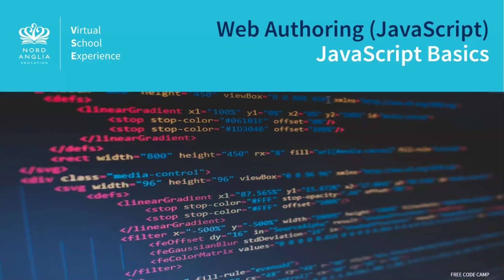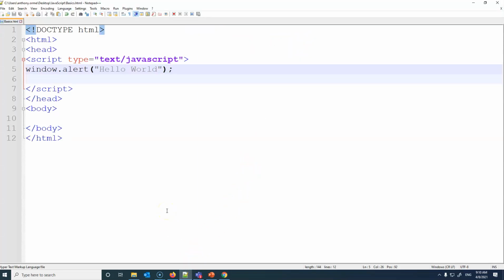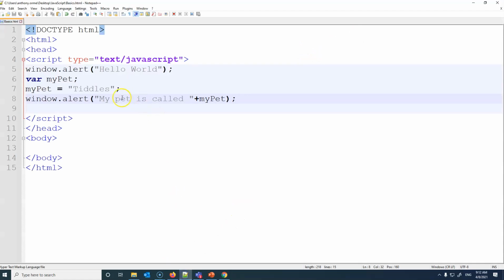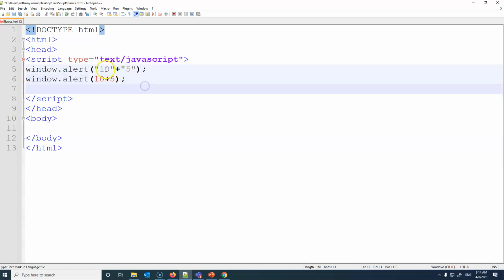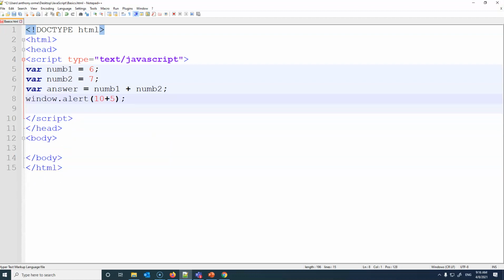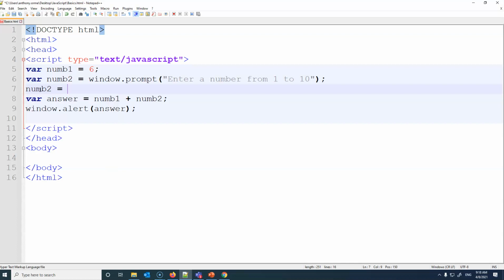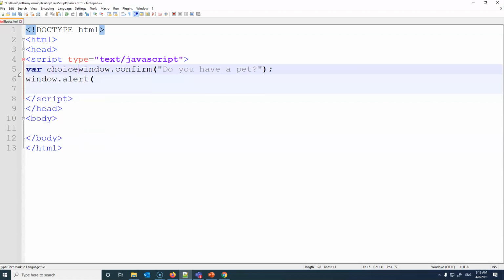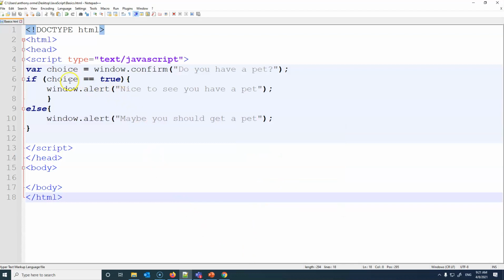JavaScript Basics Constructing